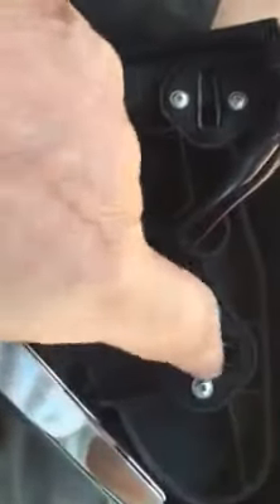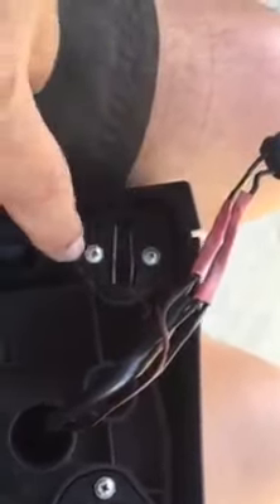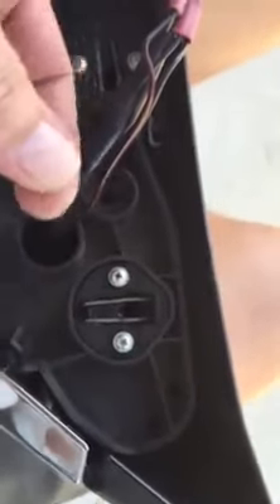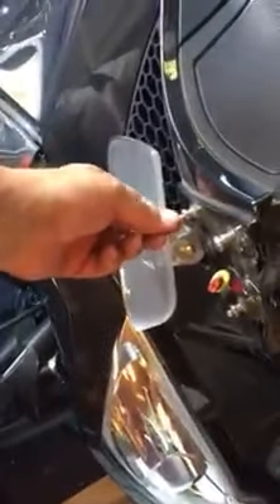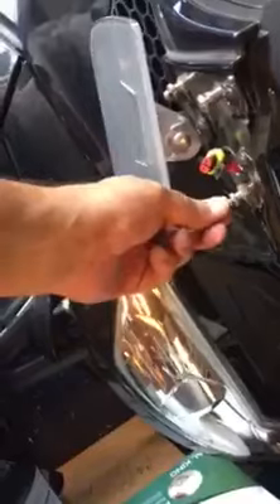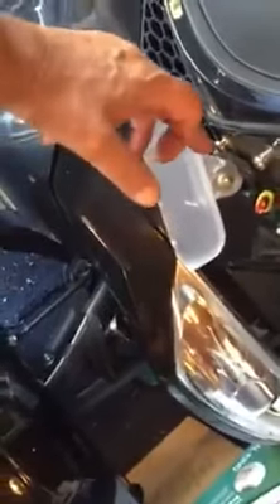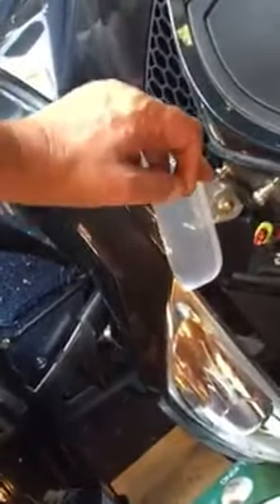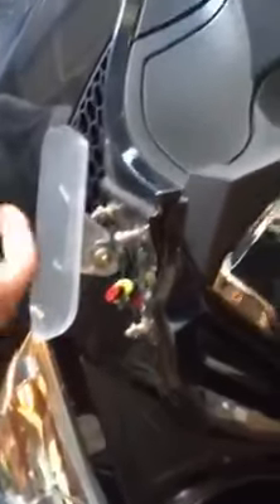Spyder RT Mirror Clips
How to fix your Spyder RT mirror retaining clips.
Sorry this video is in the format it is.  I shot it off the cuff.